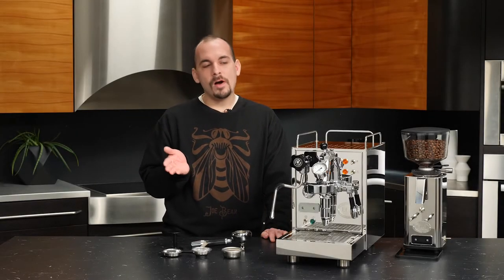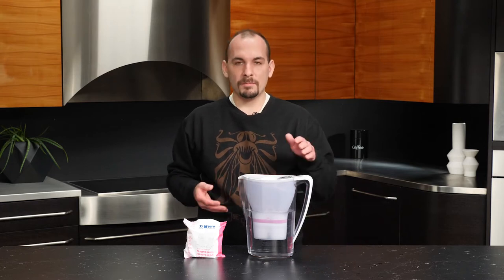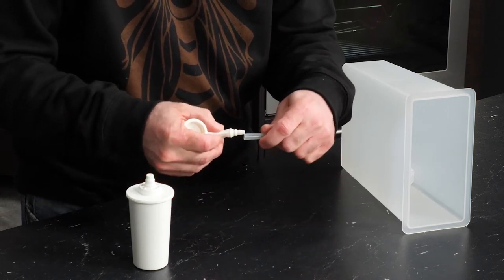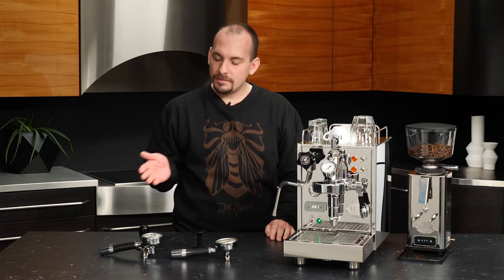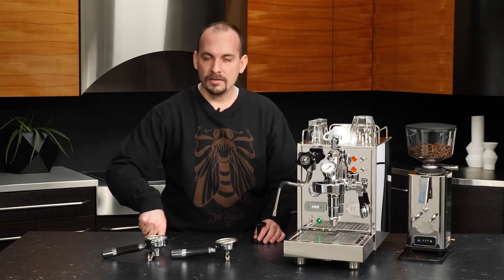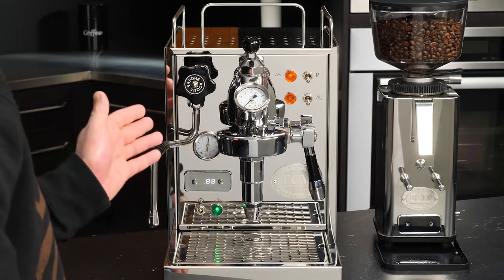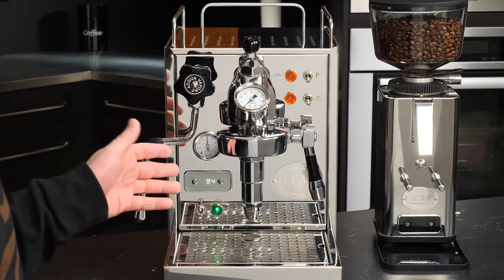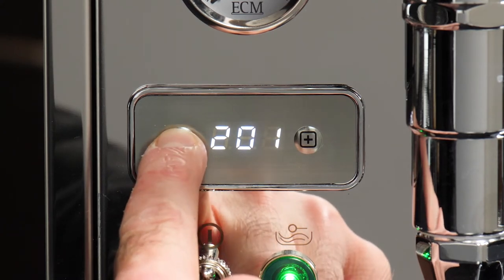ECM Classika PID: Initial Setup and First Use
This video covers the initial setup & first use of the ECM Classika PID single boiler semi-automatic espresso machine.

Chapters
0:00 Intro to Setup
0:35 Water Filtration Overview
1:50 BWT Penguin Pitcher
2:54 BWT Bestsave
4:12 BWT Bestcup
7:12 Descaling Overview
8:08 In the Box/Accessories
9:29 Portafilter/Tamper Update
10:29 Water Reservoir Setup
11:24 Powering On & Priming the Machine
12:38 Machine Controls, Lights & Parts
15:49 PID Controller Operation
19:30 Heat-Up Times
20:36 Brew Pressure Gauges & OPV Adjustment